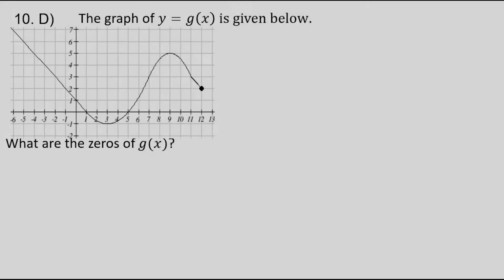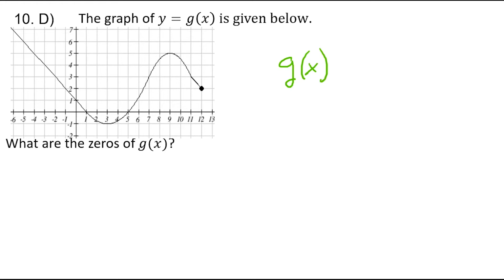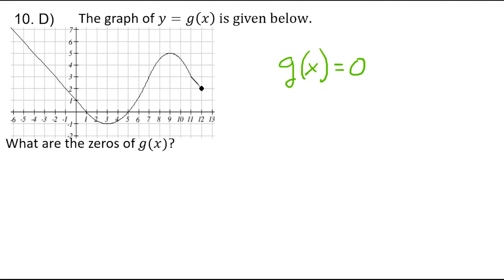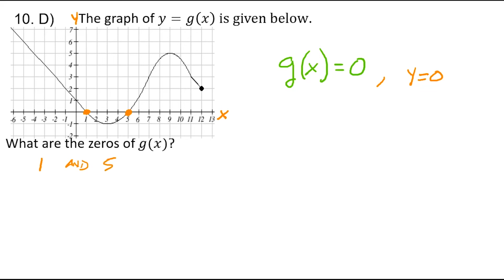Test 1 Review part 1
Finding zeros from a graph.